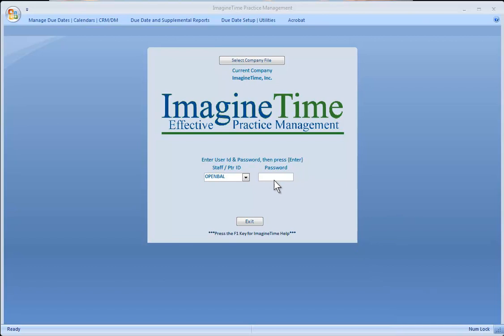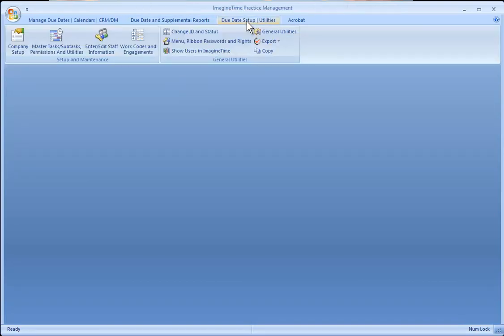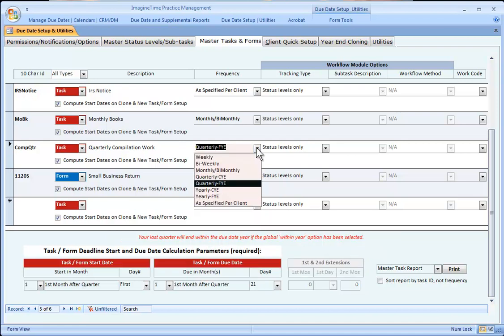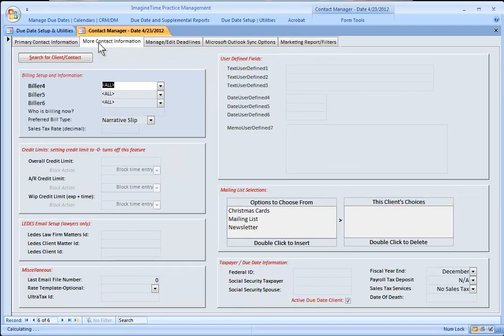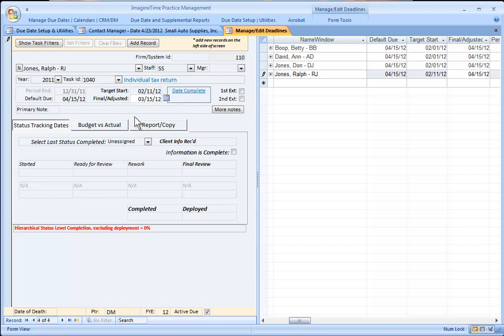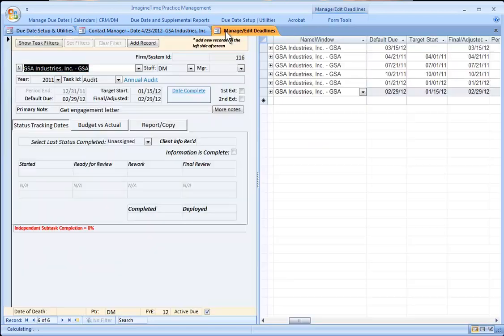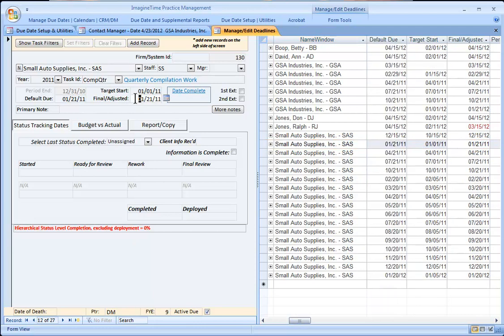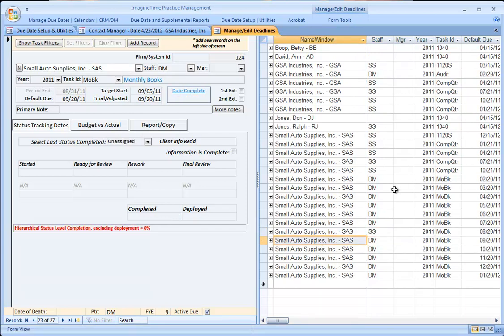ImagineTime Finish-Line/Due Date Monitor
ImagineTime Finish-Line Due Date Monitor Quick Start Training Video